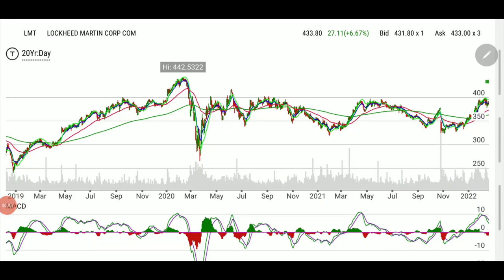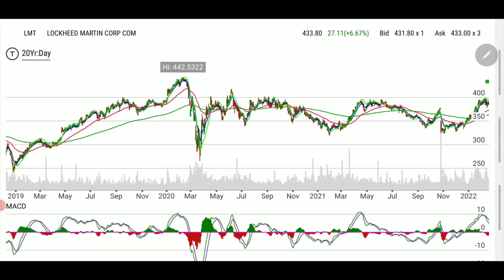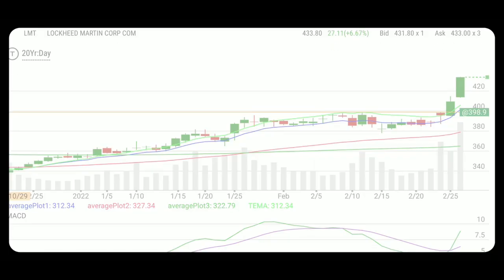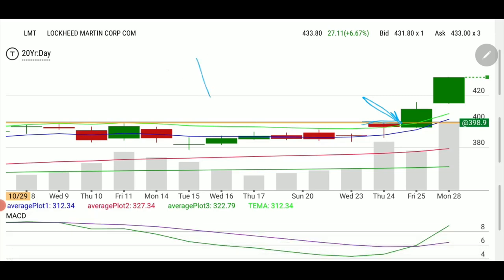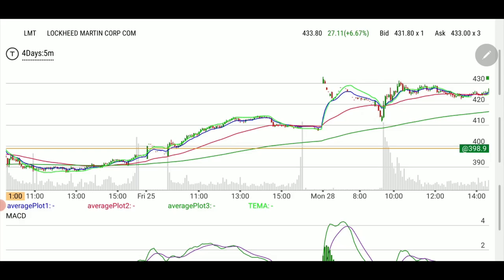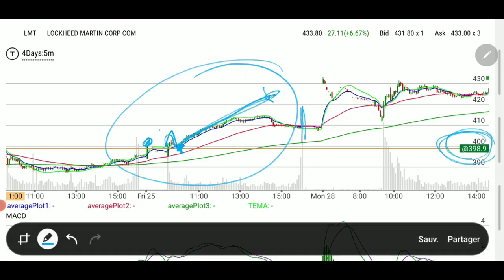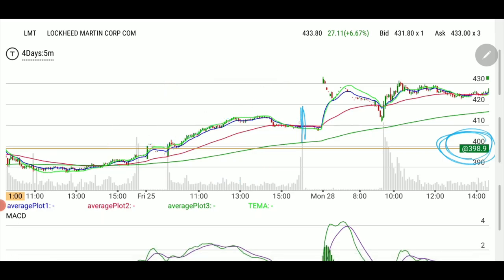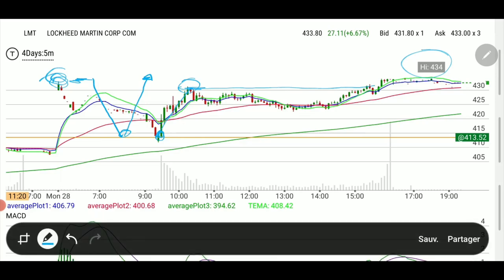FOMO one day Plan for the next day